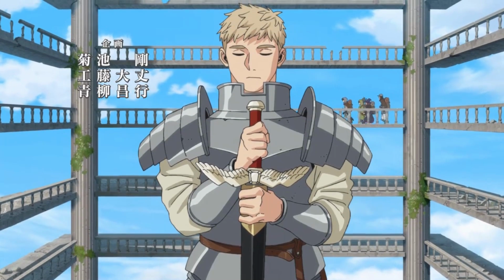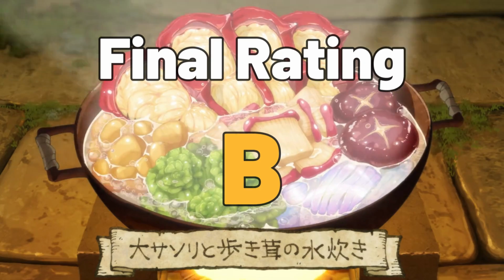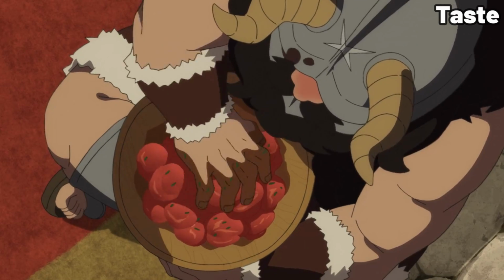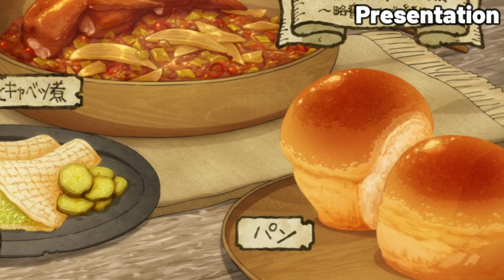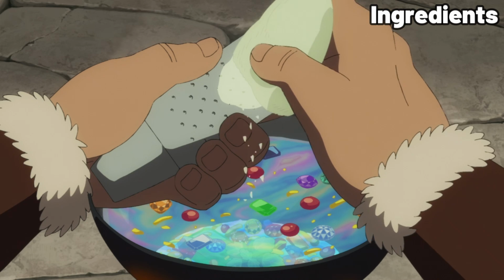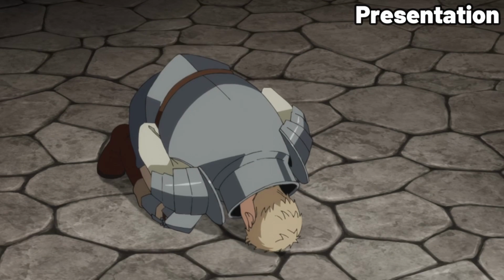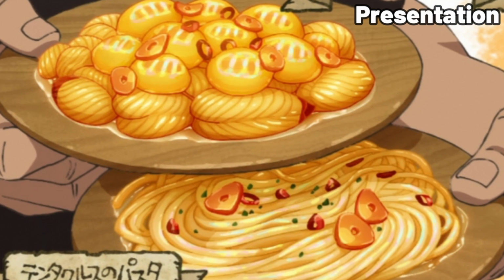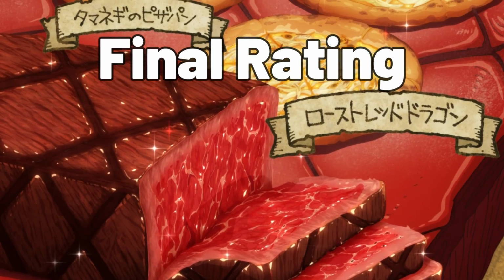Reviewing Every Delicious In Dungeon Meal!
Today I'll be rating every meal our heroes from the Netflix anime, Dungeon Meshi (a.k.a Delicious In Dungeon) prepare during their descent into the dungeon.

Chapters:
Intro - 0:00
Criteria - 01:08
Scorpion & Mushroom Hot Pot - 02:10
Man Eating Plants Fruit Tart - 03:45
Mandrake & Basilisk Omelets - 05:01
Mandrake & Big Bat Kakiage - 06:11
Living Armour Meals - 07:29
Fresh Vegetable Lunch From The Golem Garden - 08:50
Freshly Picked Stewed Cabbage - 10:03
Natural & Tasty Treasure Bug Snacks - 11:10
Exorcism Sorbet To Drive Away Evils - 12:54
Boiled Mimic - 13:55
Intermission - 14:52
Porridge With Scattered Barley - 15:25
Boiled & Glazed Parasitic Worm - 16:22
Kelpie Grilled Meat - 17:34
Undine Stew With Tentacles & Kelpie - 18:36
Tentacle Gnocchi & Tentacle Pasta - 19:50
Cutlets To Conquer The Red Dragon - 20:49
Red Dragon Full Course Meal - 21:57
Closing Words - 23:25